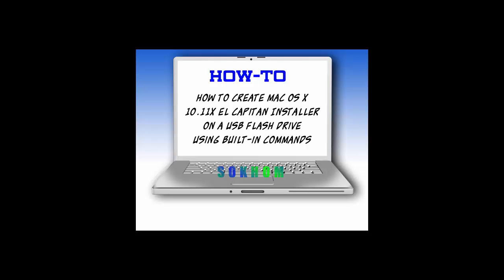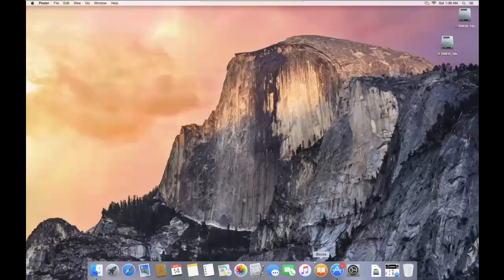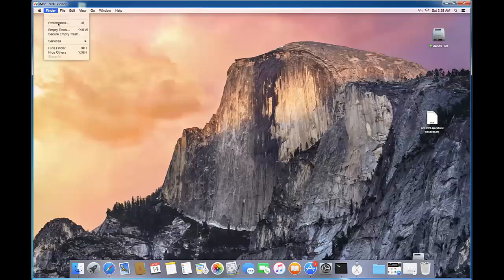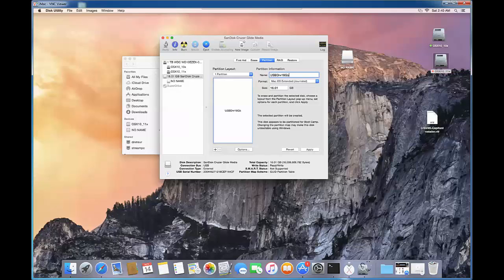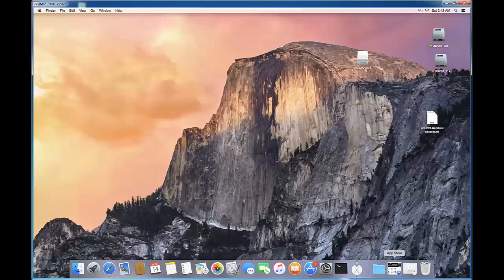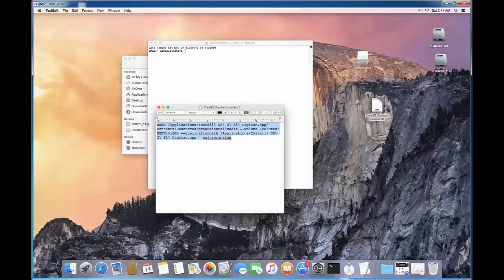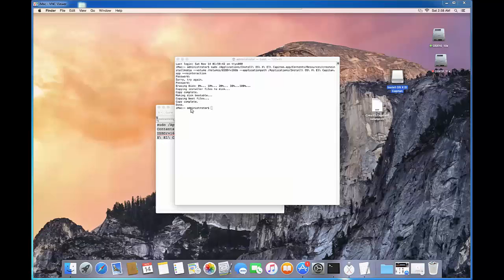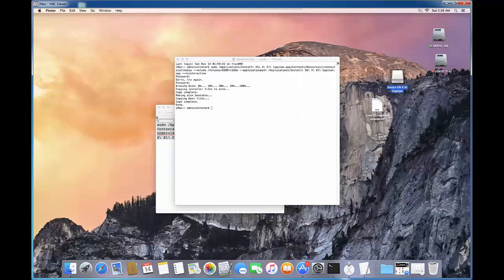How to Create Mac OS X El Capitan Bootable USB Installer using Built-in Commands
How to Create Mac OS X 10.11x  El Capitan Bootable USB Installer using Built-in Commands.